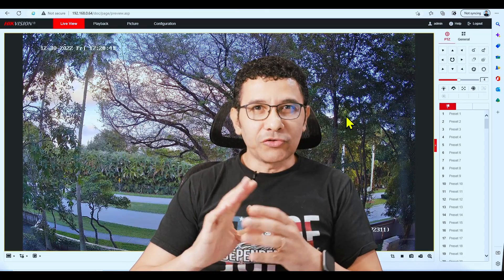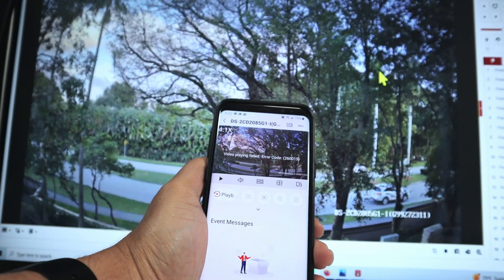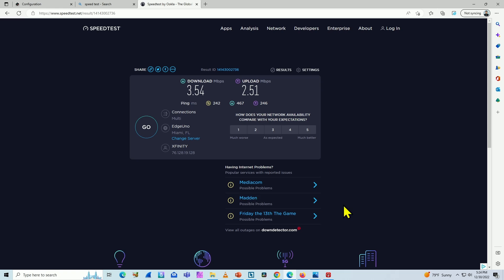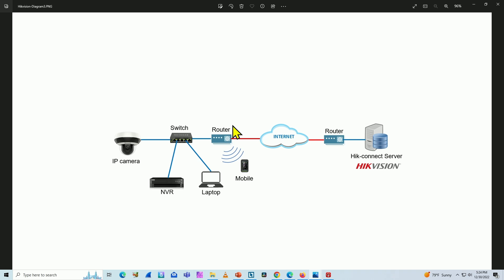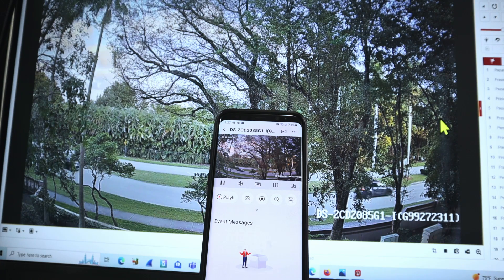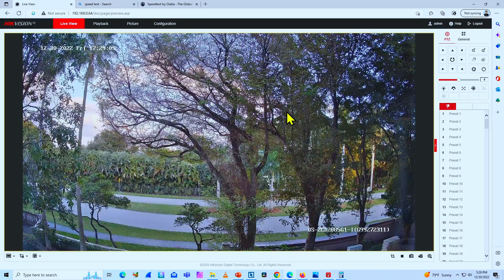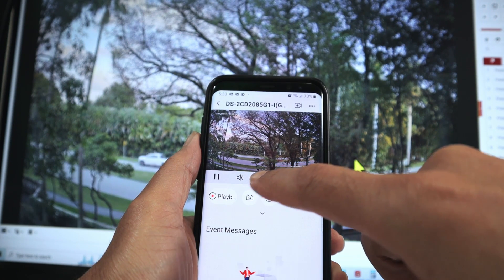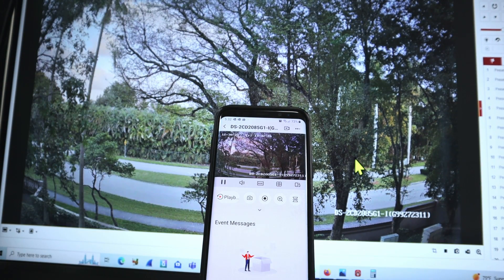Hik-connect Error 260015 FIX (with real example)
Learn how to fix the Hikvision Hik-connect Error Code 260015. Here's you have the solution to this network error with a practical example.